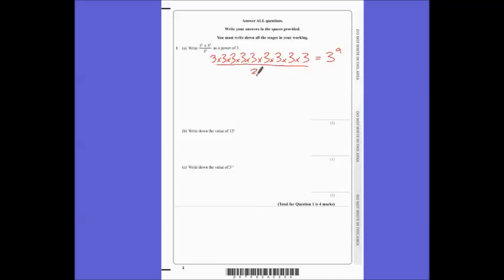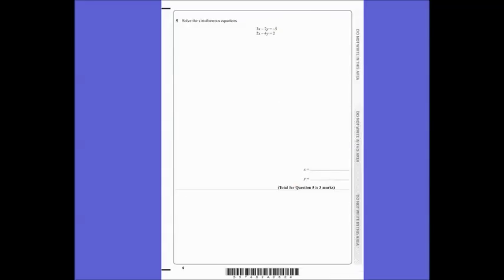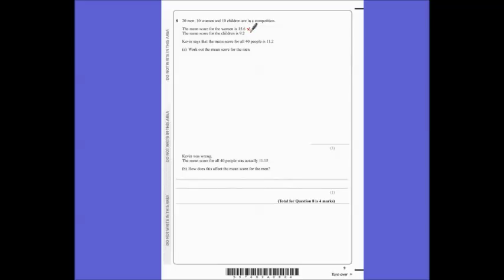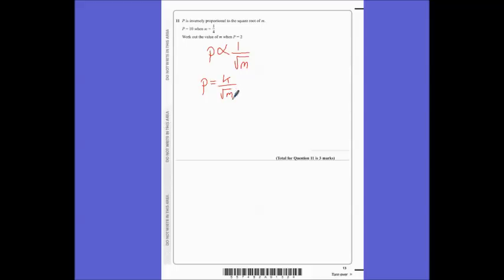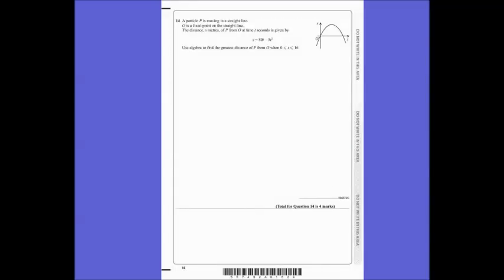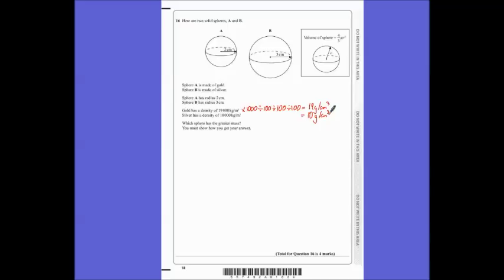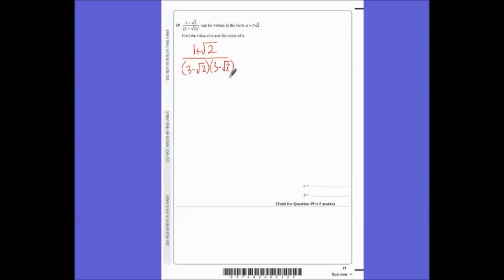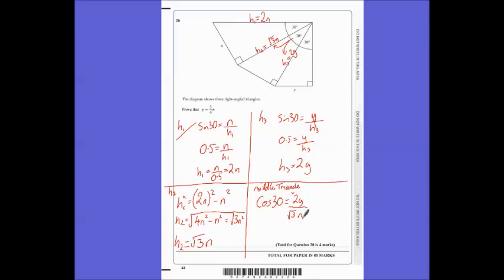Edexcel GCSE Mathematics Secure Mock 3 Paper 1H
Edexcel GCSE Mathematics Secure Mock 3 Paper 1H Solutions